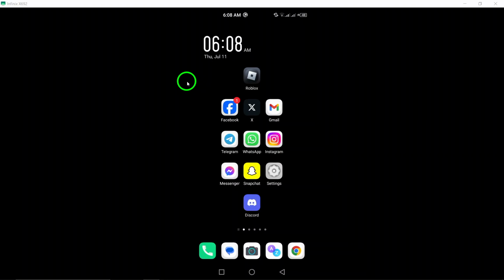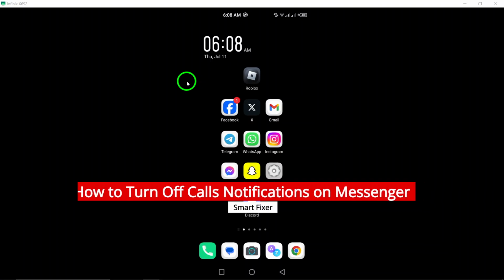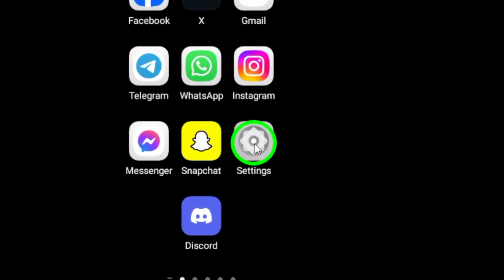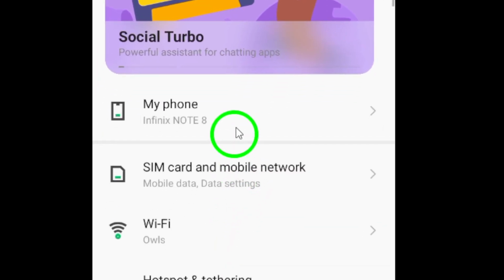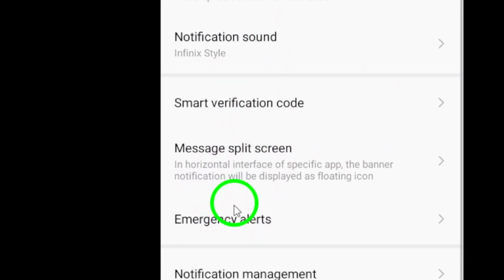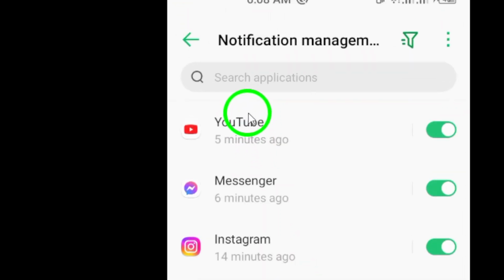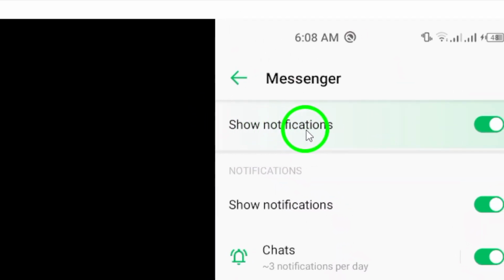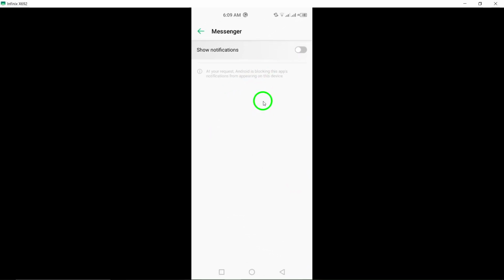How to Turn Off Calls Notifications on Messenger (Updated)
Learn how to turn off calls notifications on Messenger with this easy tutorial. Follow these steps:

1. Go to "settings" on your android device.
2. Tap "Notifications".
3. Find Messenger and tap on it.
4. Turn off "Show notifications".

Say goodbye to annoying call notifications on Messenger with these simple steps. Messenger notifications Android.